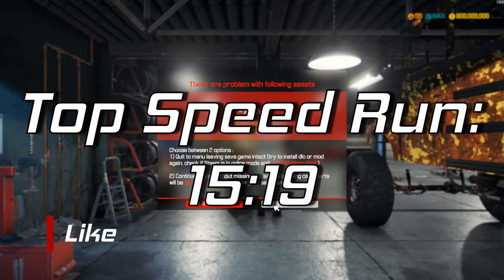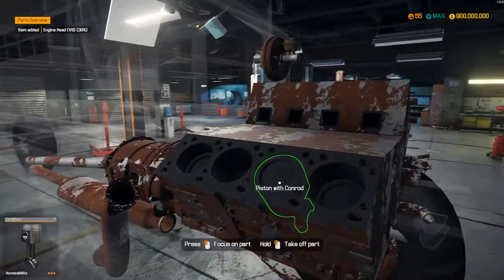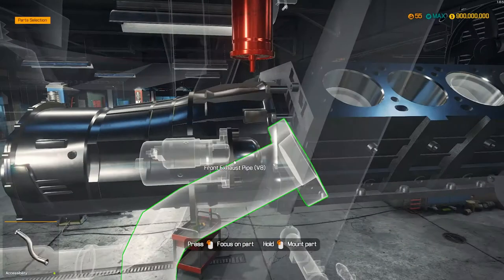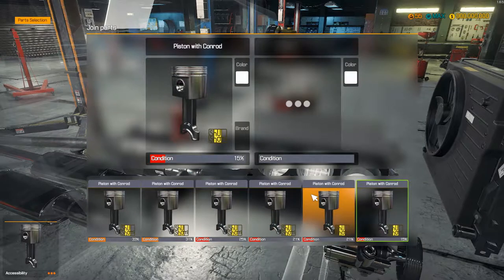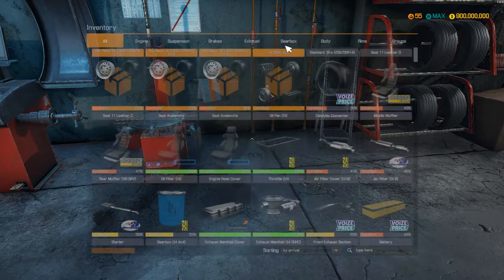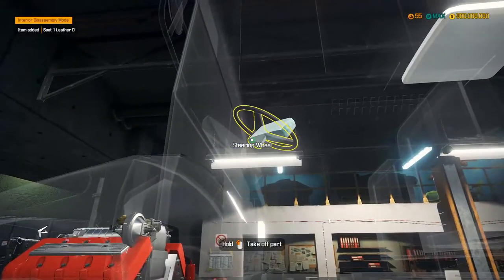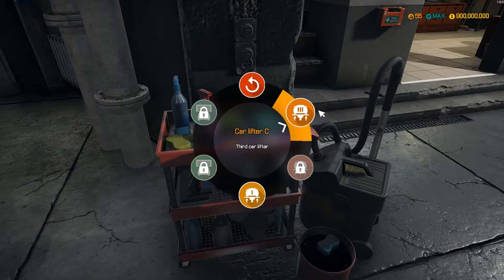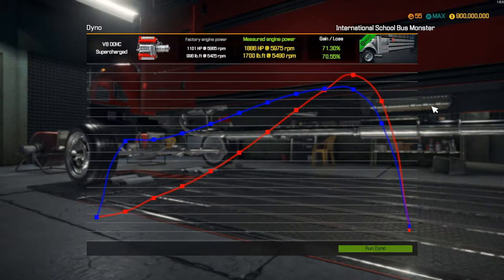Doing OVER 500 mph in a school bus!! | Car Mechanic Simulator 2018 (Modded)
Skip to 15:19 for the top speed run